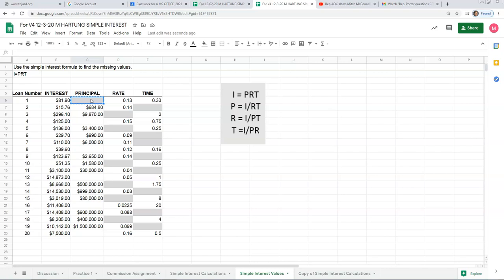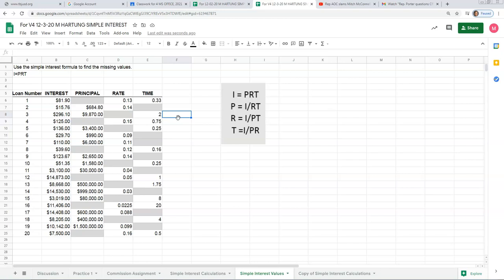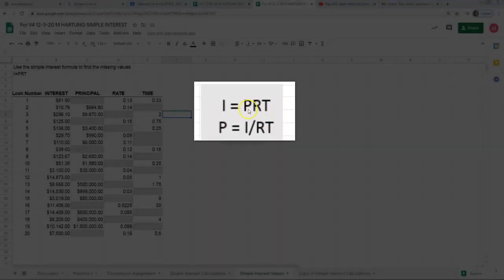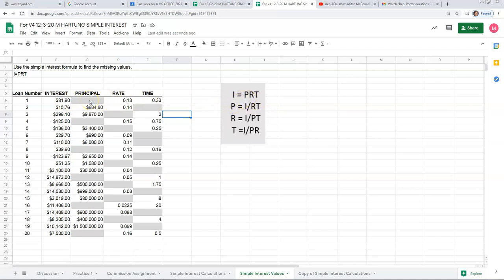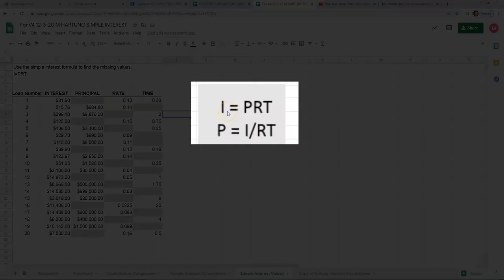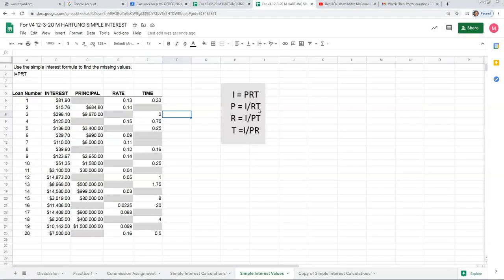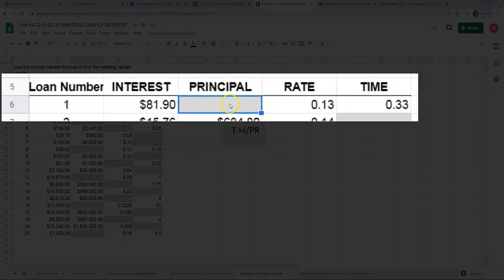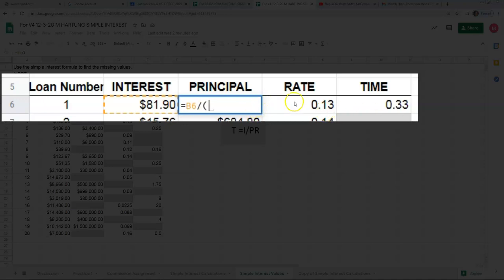Simple Interest Video 5 Principal